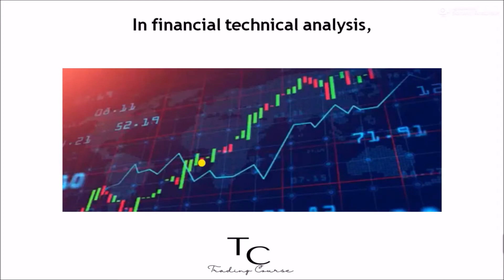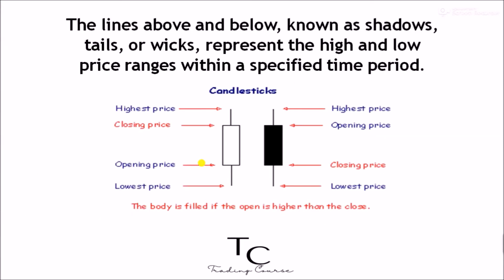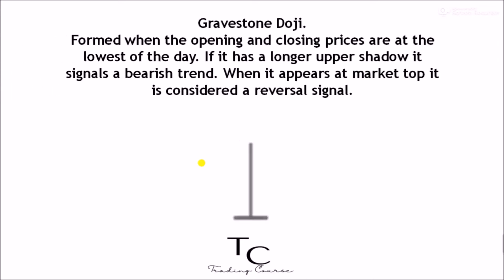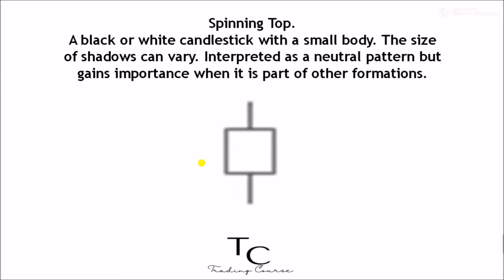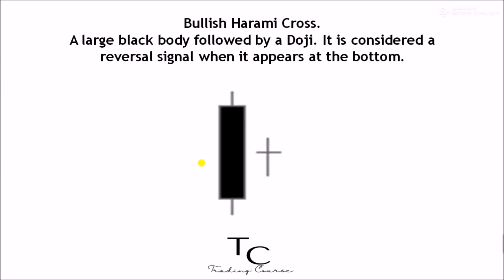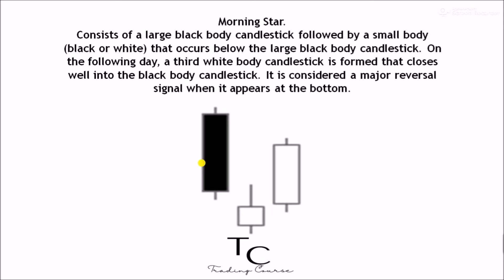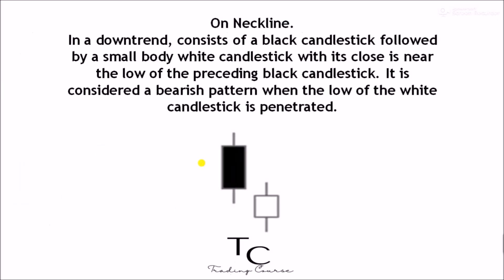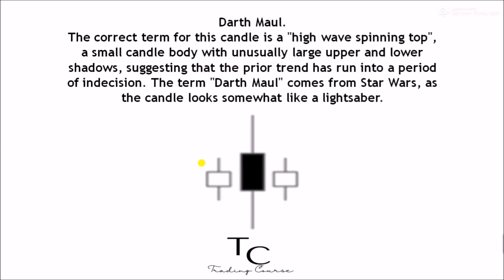THE ULTIMATE GUIDE TO CANDLESTICK PATTERNS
Trading Course